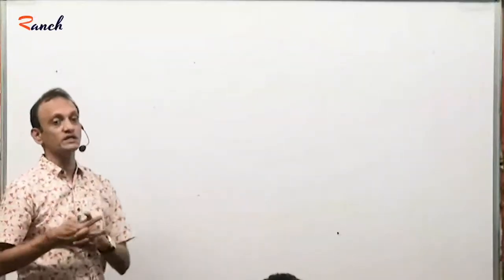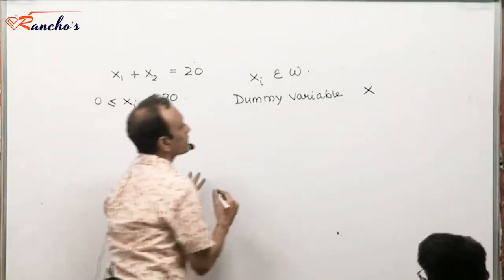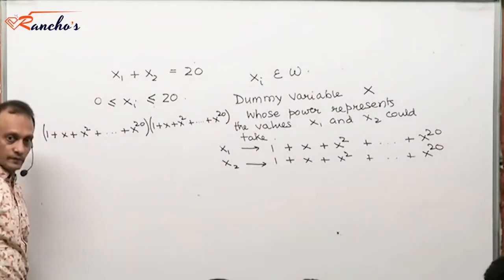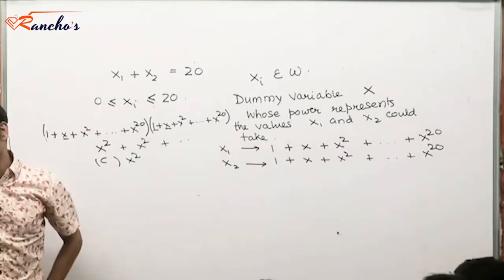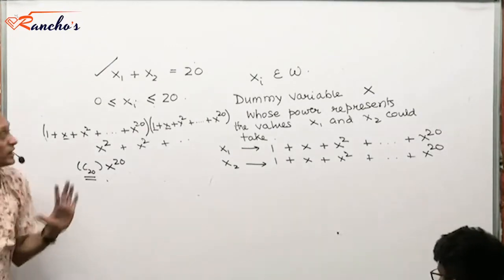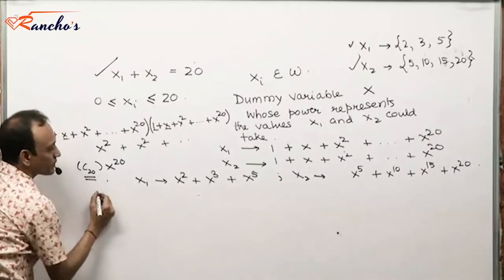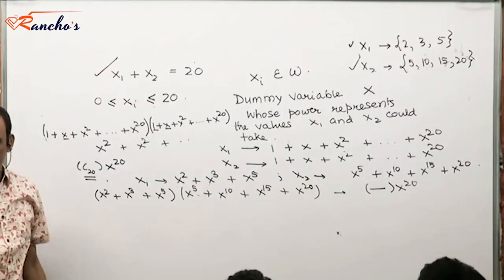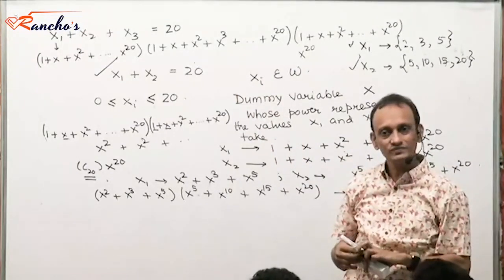Permutation Combination Class 8C for IIT-JEE Course | IIT-JEE Mathematics | Problem-Solving Video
In this video, you will learn permutation combination class 8C for the IIT-JEE course from Malaya Sir.

Rancho's Academy